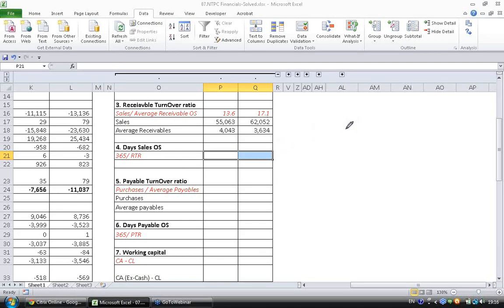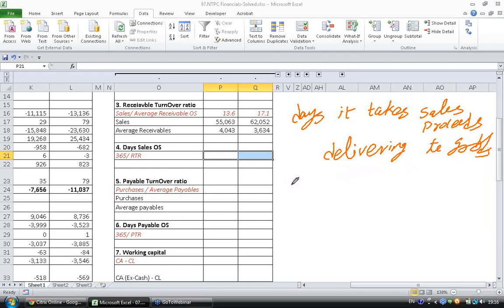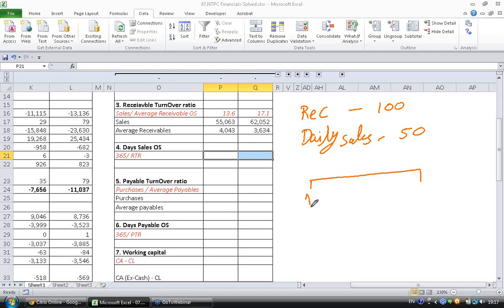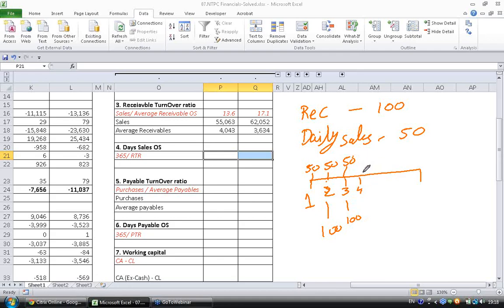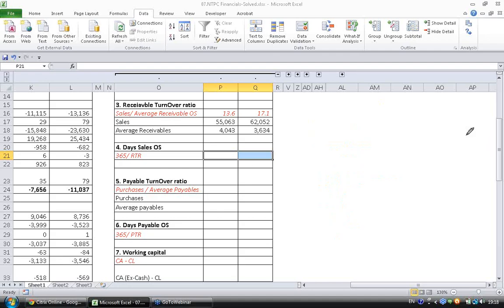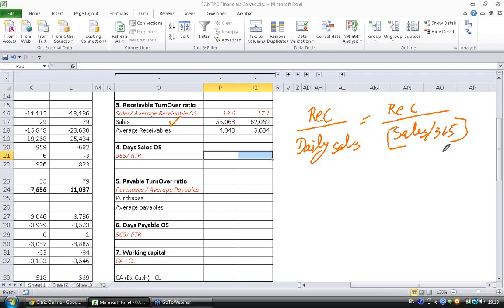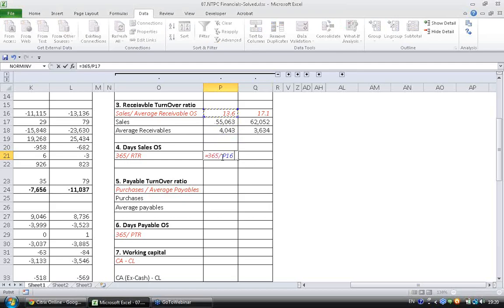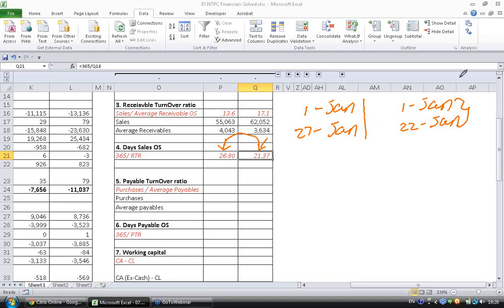FinShiksha - Days Sales Outstanding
This video explains about calculating and interpreting Days Sales Outstanding DSO